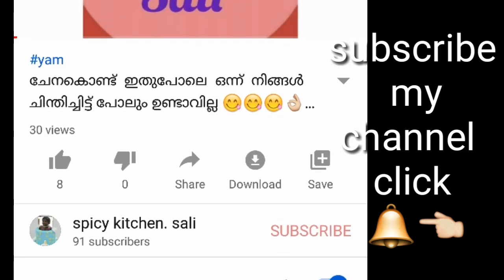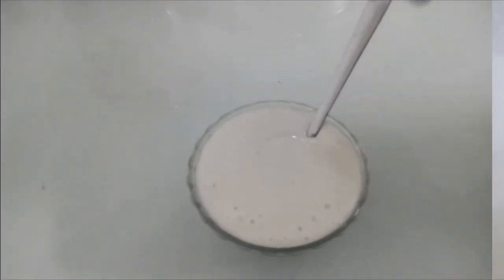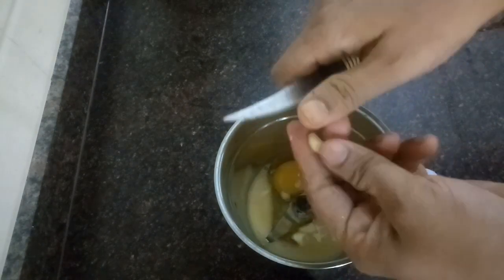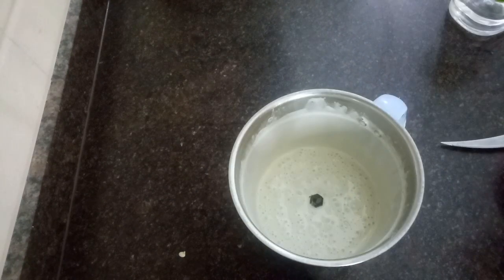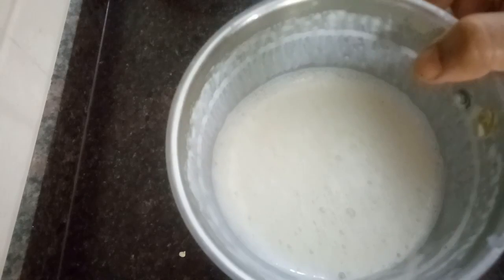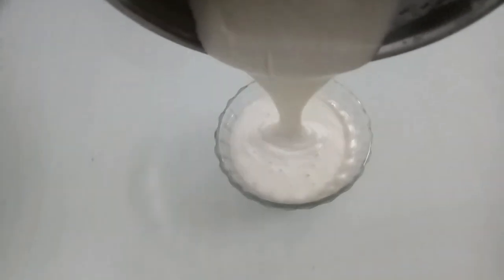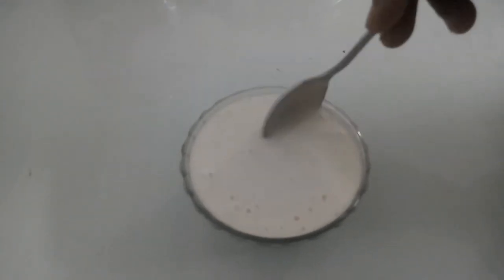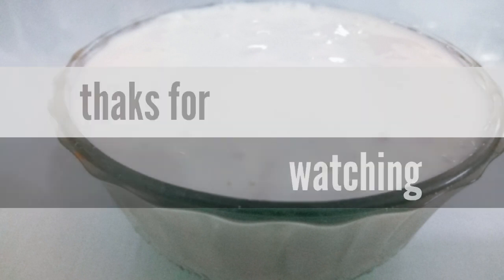വെളുത്തുള്ളി തൂം ഇതുപോലെഒന്ന് ഉണ്ടാക്കി നോക്ക്........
mayonnaise#garlictoom#toom#howtomakemayonnaise.